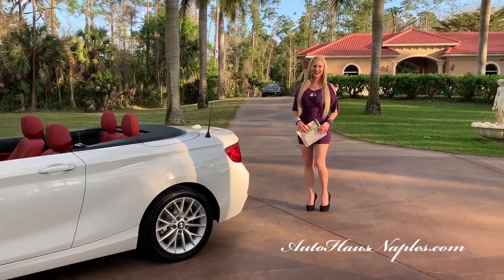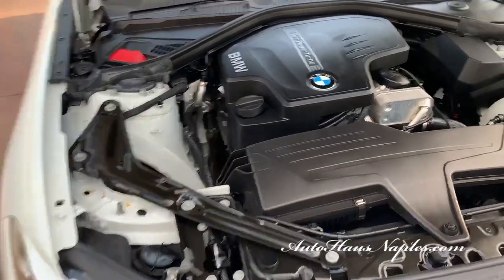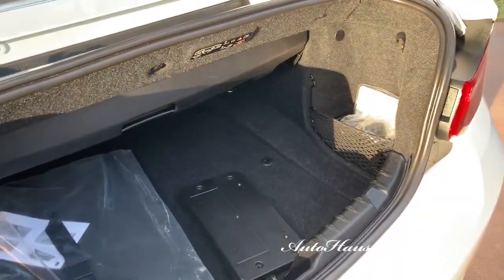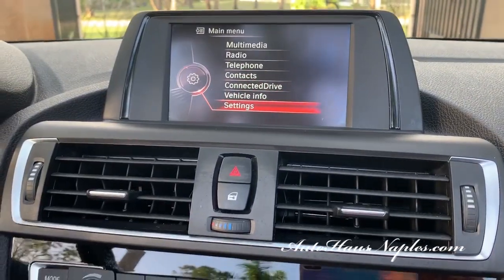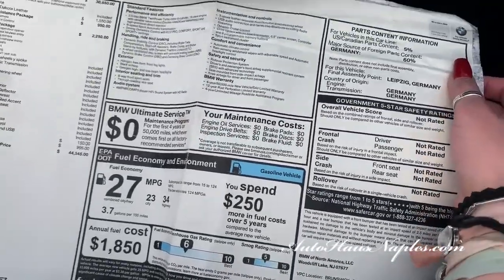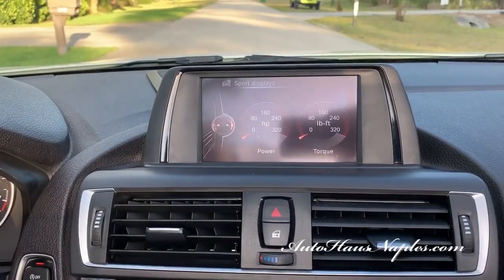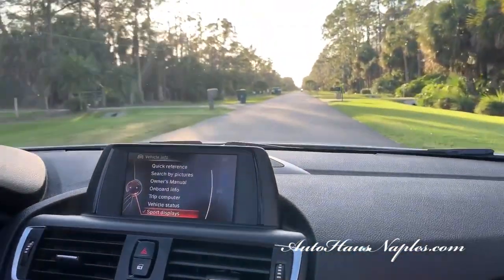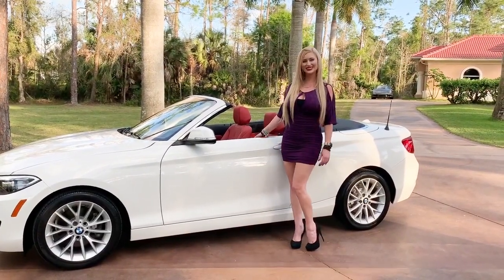SOLD!!! I LOVE THIS 2016 BMW 228i FOR SALE!!! Review w/MaryAnn AutoHausNaples.com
Offered for sale is this beautiful 2016 Bmw 228i convertible with only 9,111 miles! Finished in Alpine white over Coral red Dakota leather! Powered by the 2.0L Turbo I4 producing 240hp! Features include the Driver assist, package with rear view camera, park distance control, Premium package, 17" wheels, and more! This Bmw is like new and ready for convertible season!